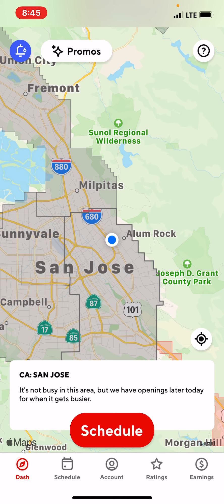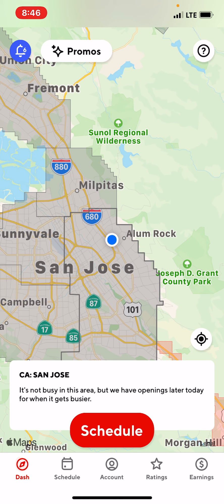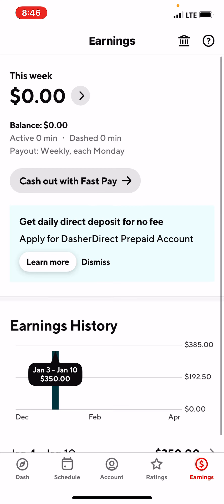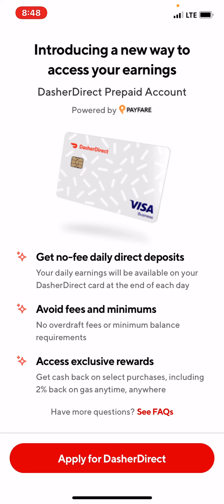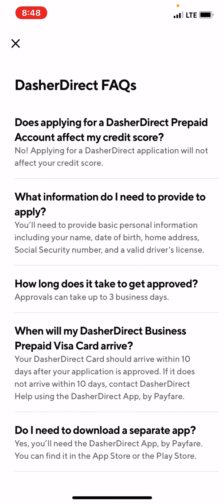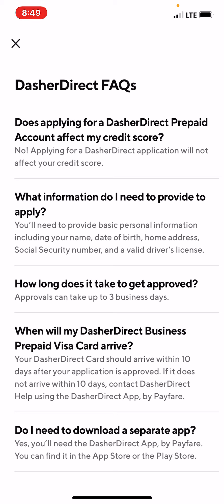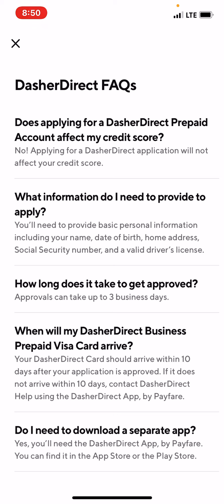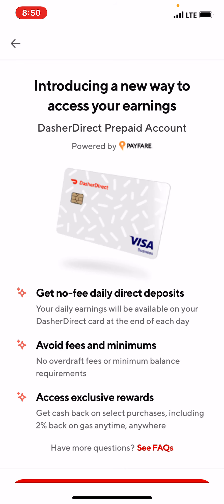DOORDASH: WHAT IS A DOORDASH DASHER DIRECT PREPAID CARD?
Stuff For Sale:
Shure MV88+ Video Kit
Alcatel Go Flip 3
Iphone 12 Pro Case
Apple Watch Series 6
Samsung Galaxy Buds Live
Samsung Galaxy Fold For Sale
Apple Watch Series 5 For Sale